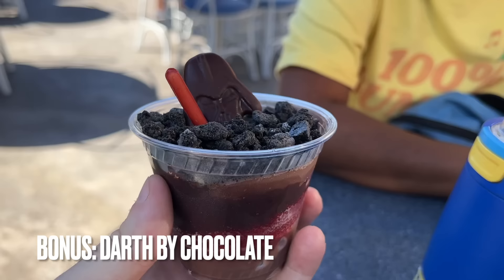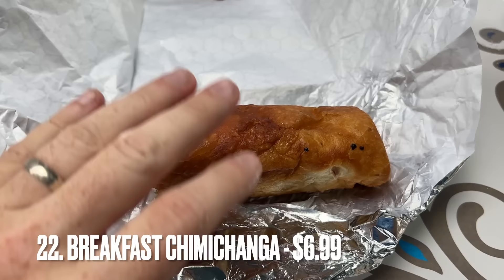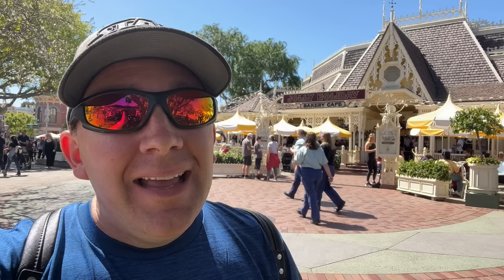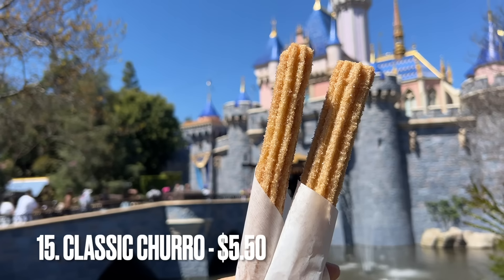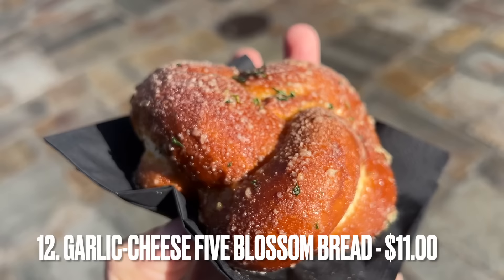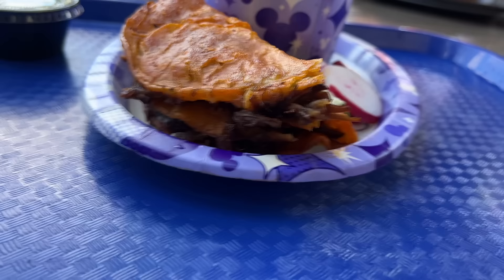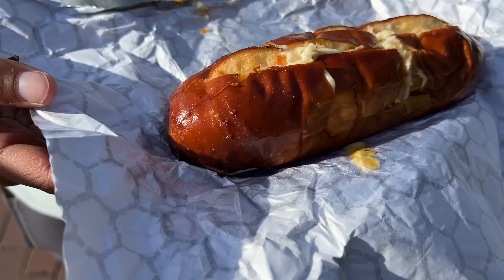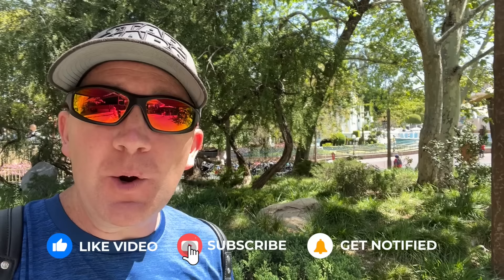Top 25 BEST Disneyland Snacks, Foods & Drinks RANKED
Today we're ranking the best food and snacks at Disneyland. Which one will reign supreme? Let's find out!

We'll include snacks, meals, and drinks from both Disneyland Park and Disney California Adventure as we seek to provide you with a list our the best food Disneyland has to offer.

SEND US MAIL AT:
SoCal Disney Dad, 771 Jamacha Rd., PMB 171, El Cajon, CA 92019

CHAPTERS
0:00 Best Disneyland Snacks & Food
0:09 Bonus: Darth by Chocolate
0:33 #25 - The Grey Stuff
1:14 #24 - New Orleans Mint Julep
1:50 #23 - Choco Smash Cake
2:39 #22 - Breakfast Chimichanga
3:29 #21 - Mac 'n Cheese Chili
3:58 #20 - Mickey's Premium Ice Cream Bar
5:05 #19 - Cinnamon Roll
5:44 #18 - Impossible Spoonful
6:21 #17 - House Gumbo
6:56 #16 - Serengeti Stew
7:42 #15 - Classic Churro
8:11 #14 - Fried Chicken
8:56 #13 - Mickey Beignets
9:27 #12 - Garlic-Cheese Five Blossom Bread
10:07 #11 - Jolly Holiday Combo
10:38 #10 - Not So Little Chicken Sandwich
11:28 #9 - Cold Brew Black Caf
11:56 #8 - Quesabirra
12:41 #7 - Ronto-less Garden Wrap
13:13 #6 - Lobster Nachos
13:48 #5 - Monte Cristo Sandwich
14:22 #4 - Bengal Barbecue Skewers
14:43 #3 - Garlic Cheesy Pretzel Bread
15:12 #2 - Mickey Gingerbread Cookie
16:03 #1 - Pineapple DOLE Whip